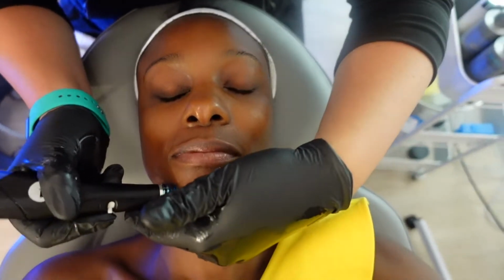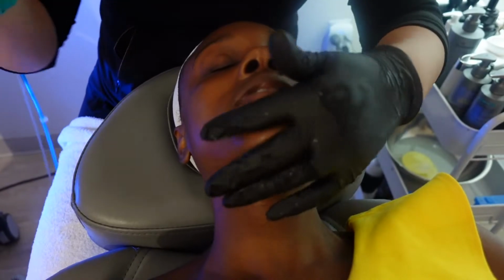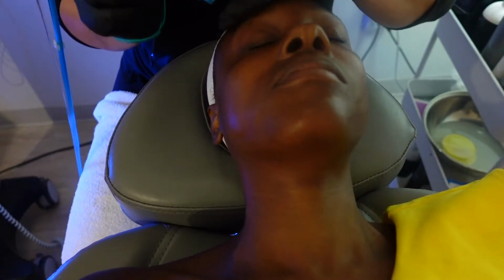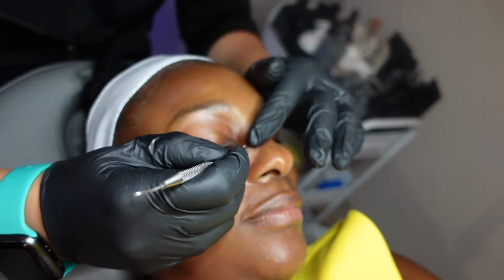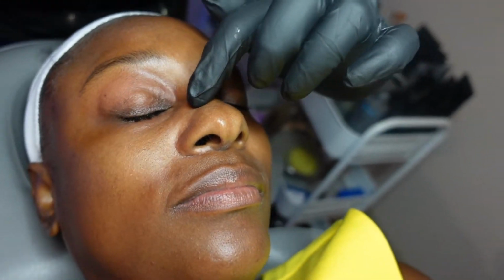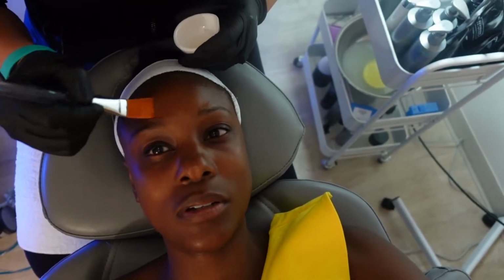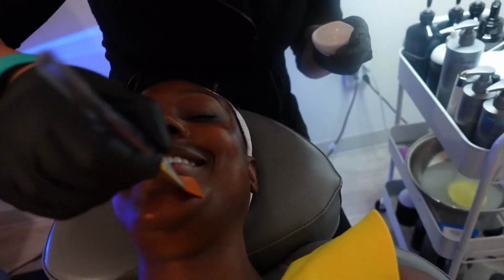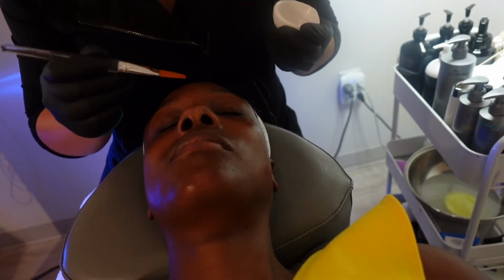OVME Med Spa Charlotte *HYDRAFACIAL* Beauty Tips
Come with me to get a hydrafacial at OVME in Charlotte, NC! Ovme is an intimate med spa with many beauty services and locations in the U.S.  Learn basic beauty tips and how to care for your skin.